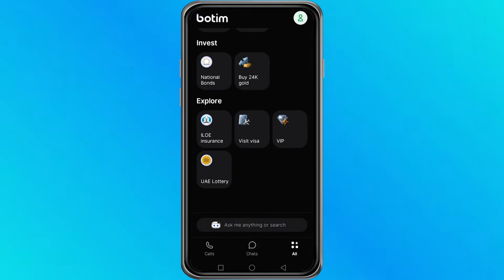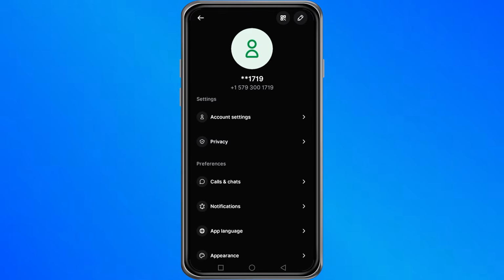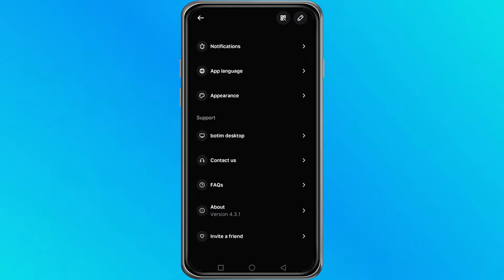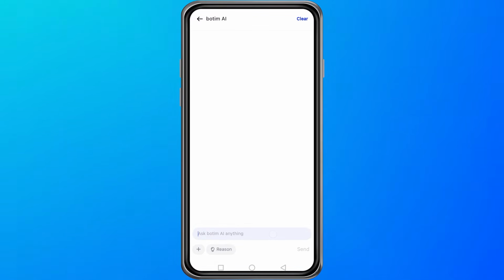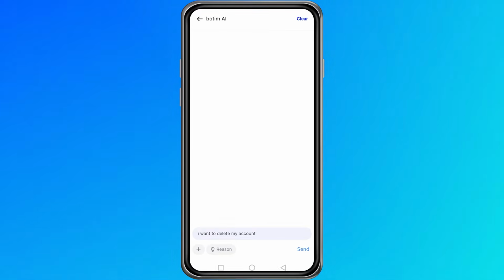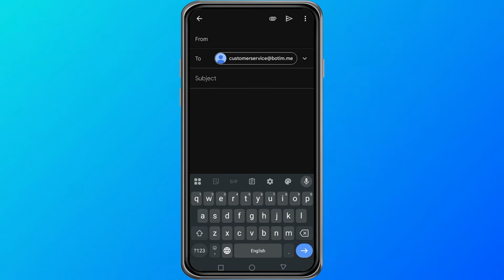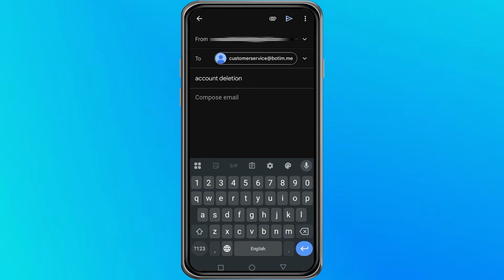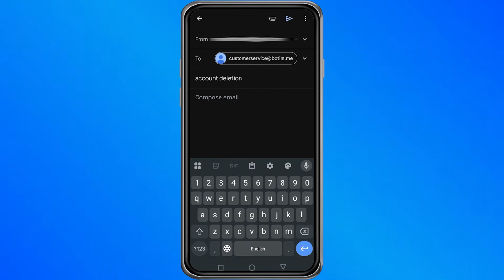How To Delete Botim Account On Phone - (EASY GUIDE!)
Want to permanently delete your Botim account from your phone? In this video, I show you how to delete a Botim account step by step directly from the app. You will learn where to find the delete option, what happens after deletion, and important things to check before removing your account. This guide works on both Android and iPhone and helps you avoid common mistakes that can stop the deletion from going through.